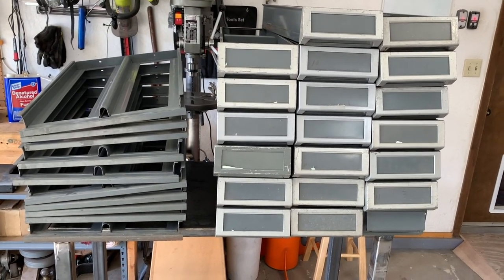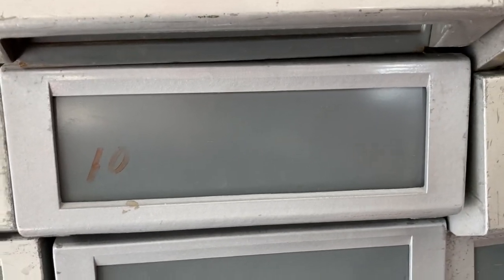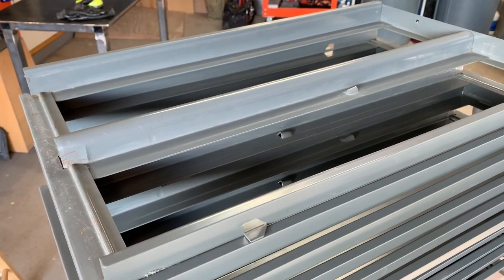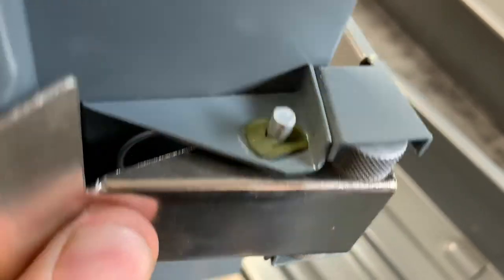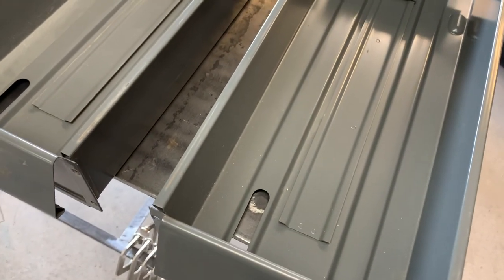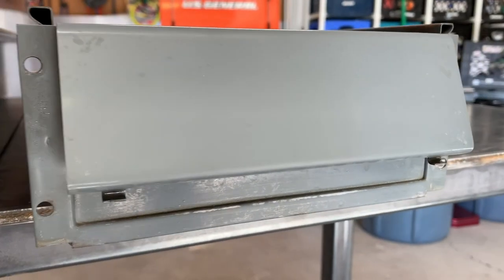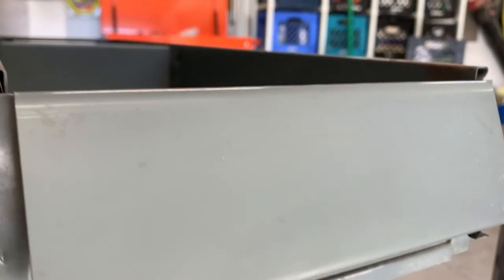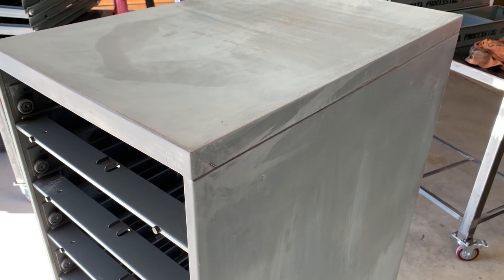Card File Cabinet Restoration - Part 3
Welcome back to the Orange Shop.  Today I continue cleaning decades of gunk out of my mid-century punch-card file cabinet.  This series of videos will show the prep and paint work to clean up this old heavy-duty cabinet so it can become an amazing toolbox in my shop.